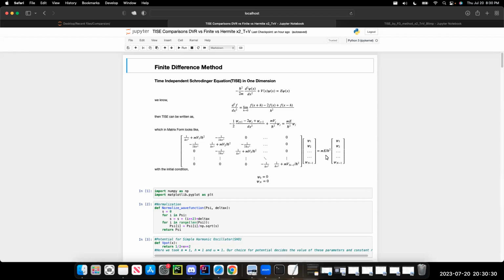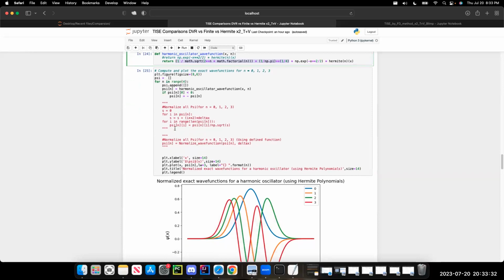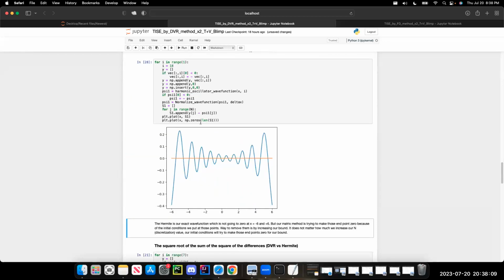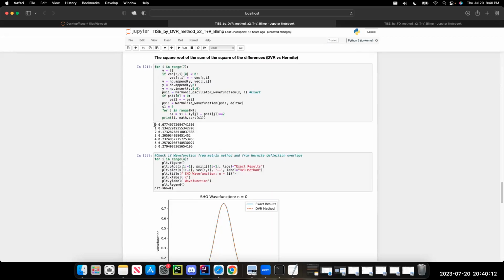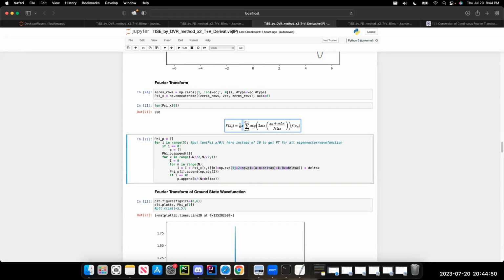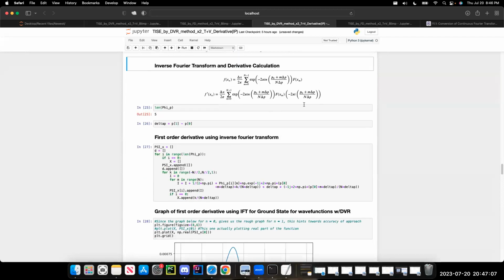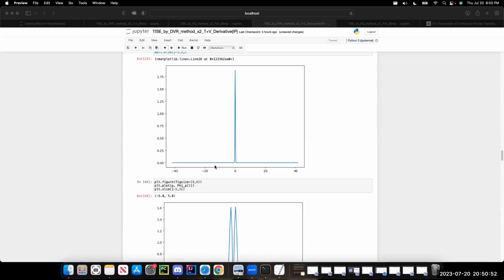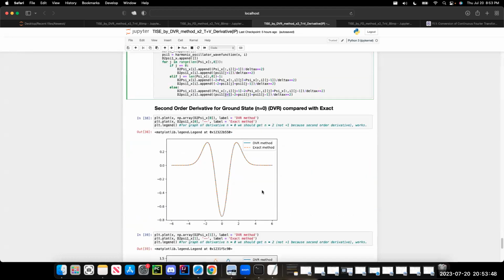Computational Quantum Mechanics - Georgetown University, Research Update | Python